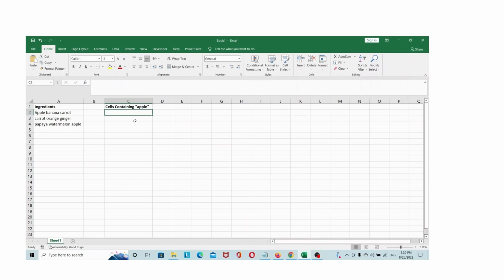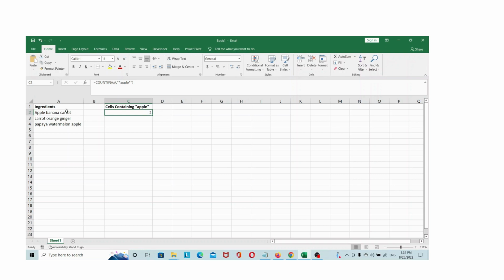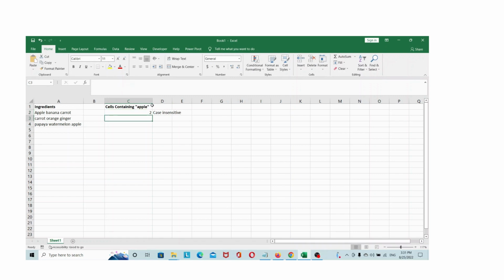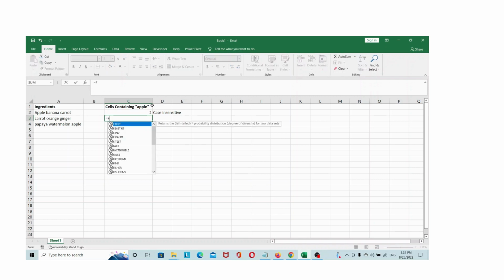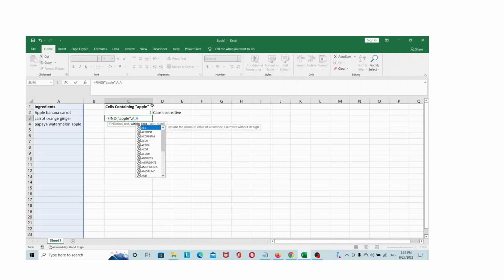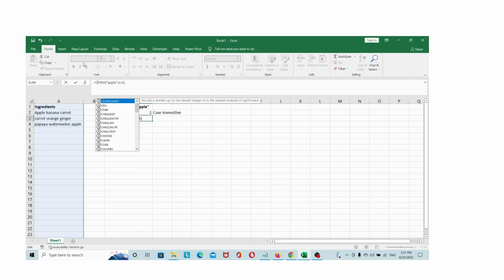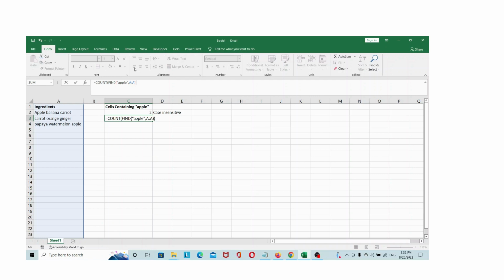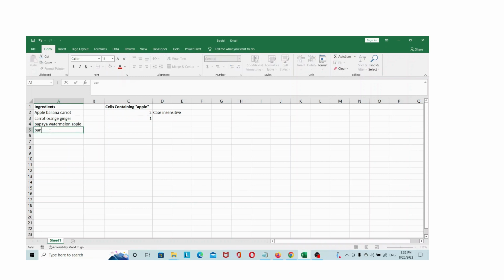How To Count Number Of Cells Containing A Specific Word In Excel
This video looks at two ways two count the number of cells containing a particular word.

Case-insensitive: COUNTIF with wildcards
Case-sensitive: COUNT and FIND as an array formula